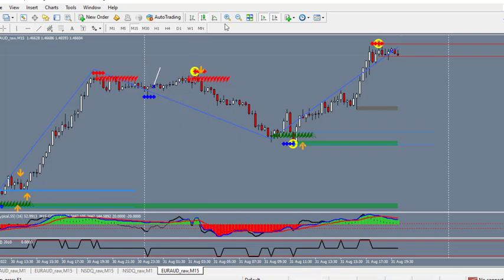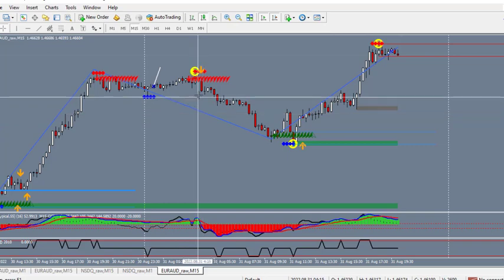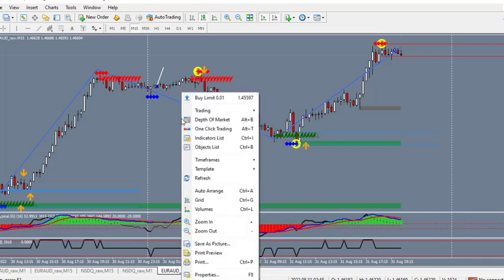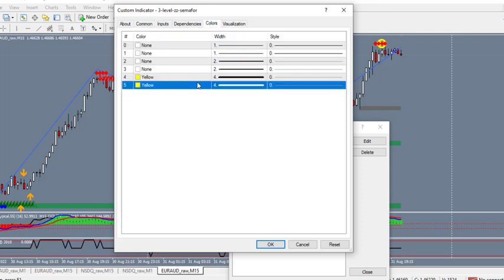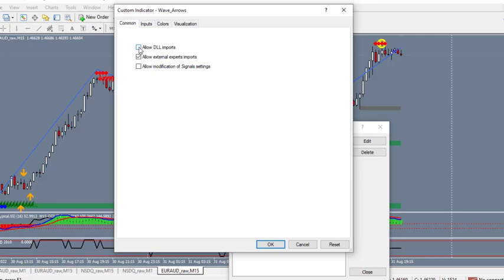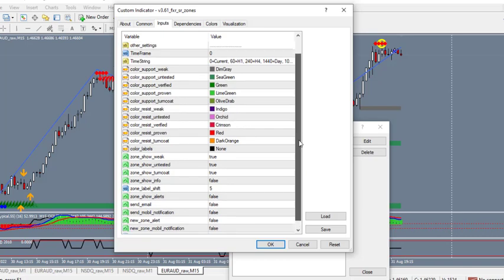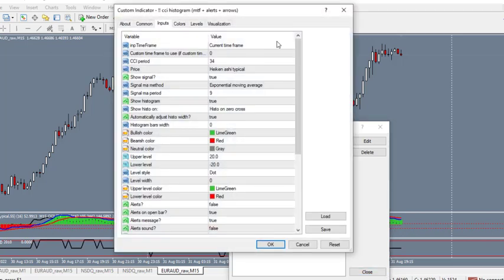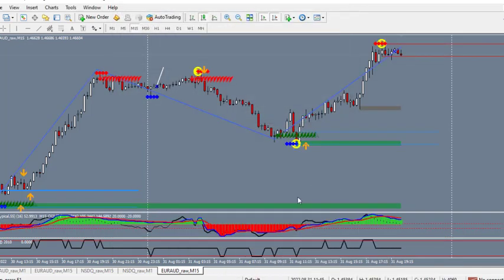98% High Accuracy WINNING FOREX TRADING Strategy - (Trade like a pro)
One of The Most Accurate Forex Trading Strategy